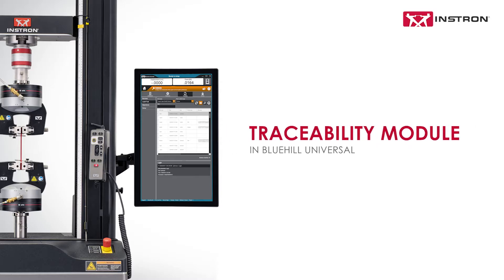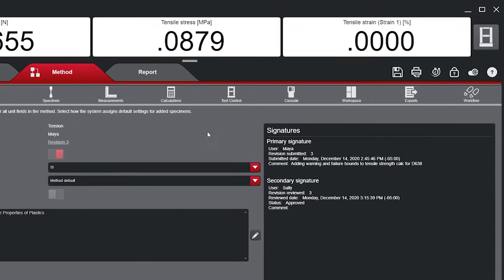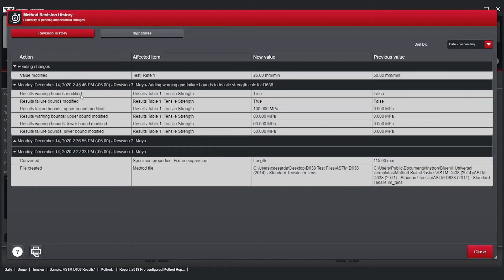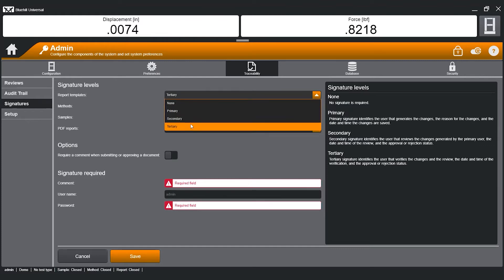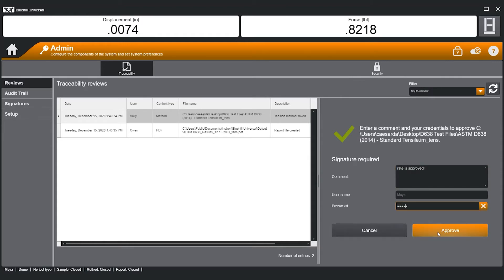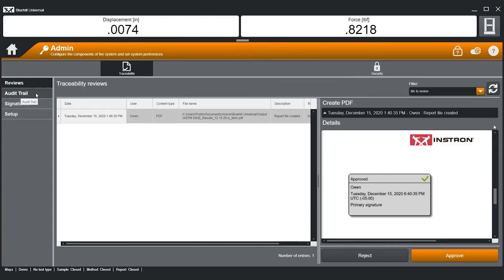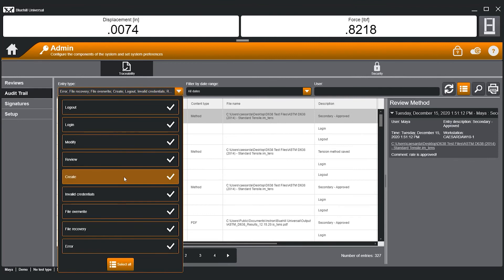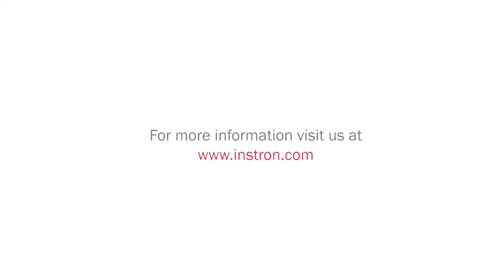Instron® | Traceability Module in Bluehill® Universal Software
Meet audit requirements associated with FDA 21 CFR Part 11, ISO 17025, Nadcap, and others:

Through seamless integration of electronic approvals, revision history, and an automated audit trail, this powerful Traceability add-on combines with Bluehill software's built-in security to provide unmatched data traceability, allowing users to determine who did what, when, and why.